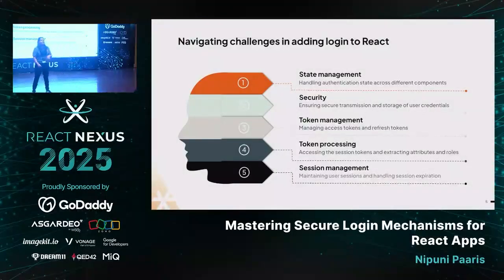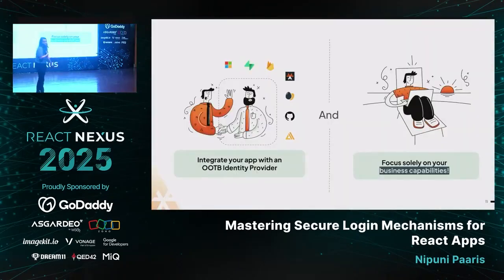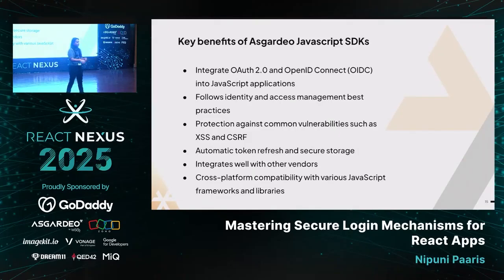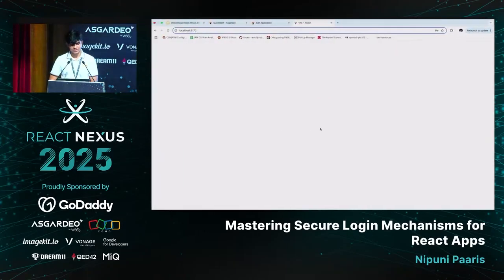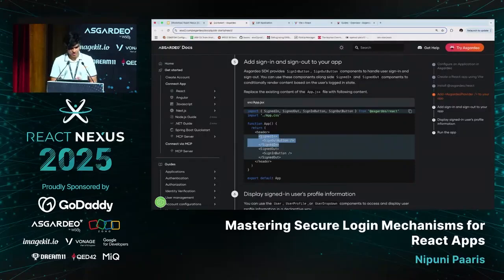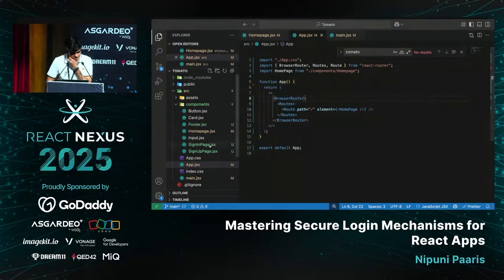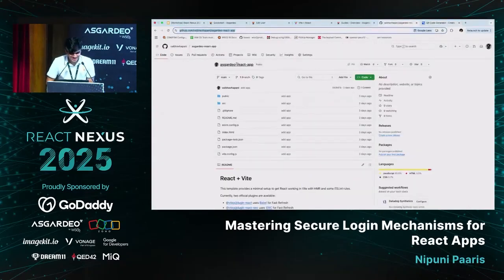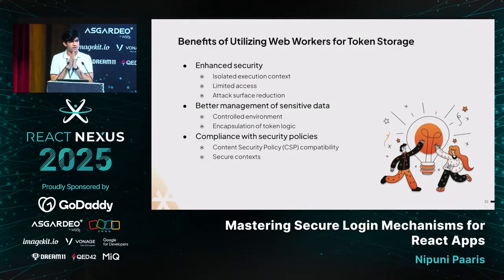Mastering Secure Login Mechanisms for React Apps by Nipuni Paaris | React Nexus 2025